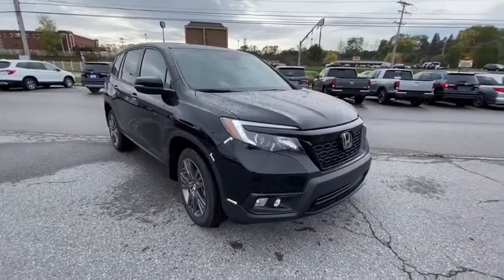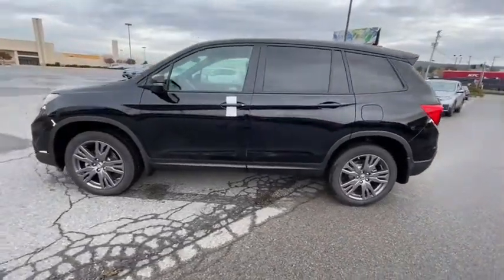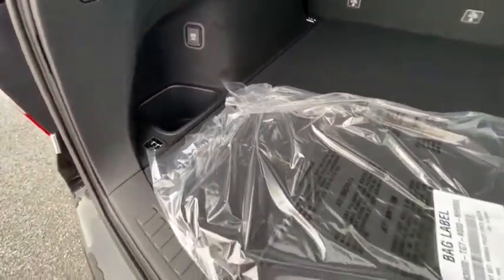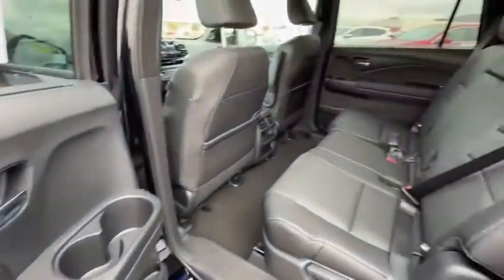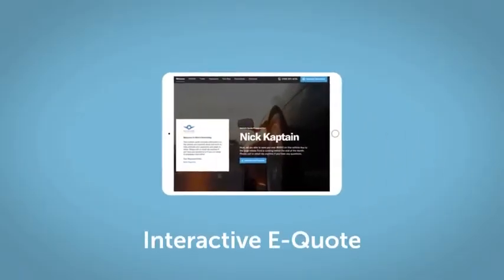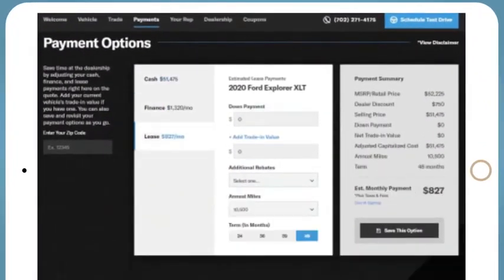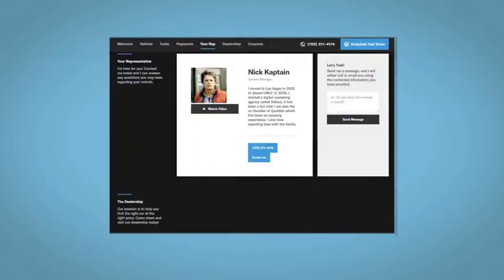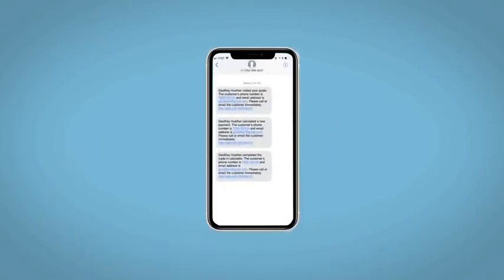2021 Honda Passport Altoona, Bedford, Hollidaysburg, Tyrone, Huntingdon, PA J005484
CRYSTAL BLACK PEARL New 2021 Honda Passport available in Altoona, Pennsylvania at Altoona Honda. Servicing the Bedford, Hollidaysburg, Tyrone, Huntingdon, PA area.

Altoona Honda
201 Valley View Blvd